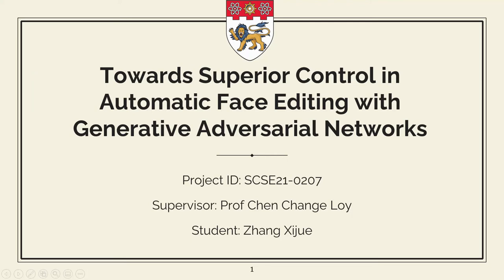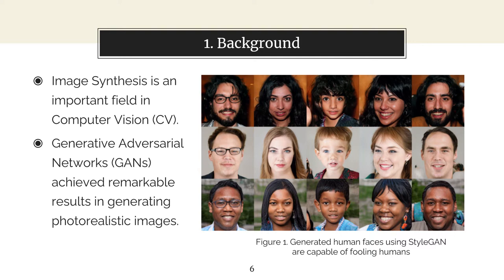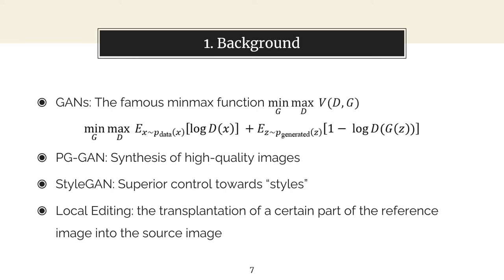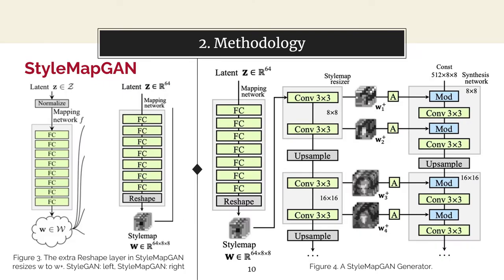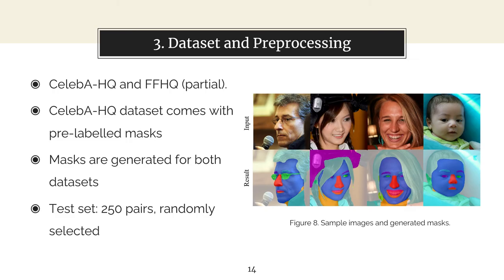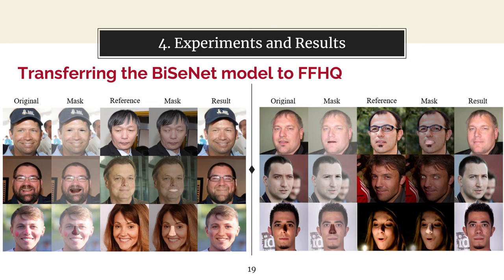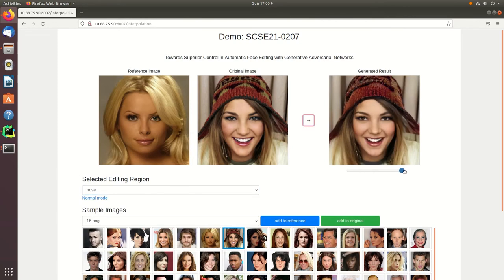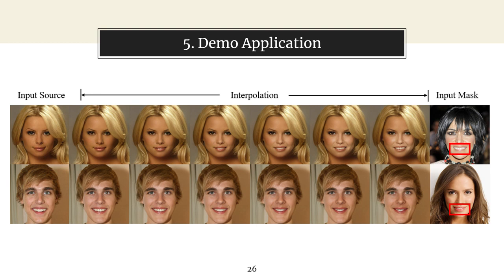111 Zhang Xijue-Towards Superior Control in Automatic Face Editing with GenerativeAdversarialNetwork